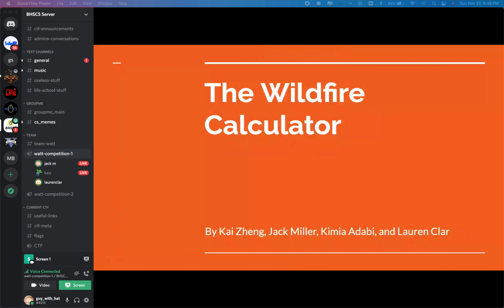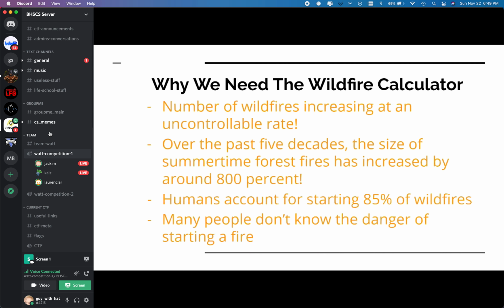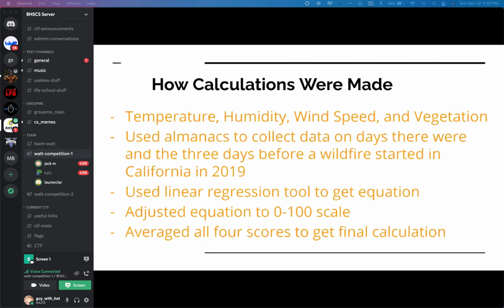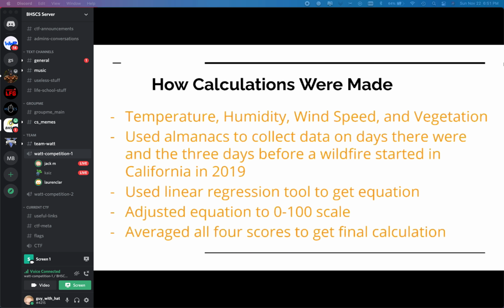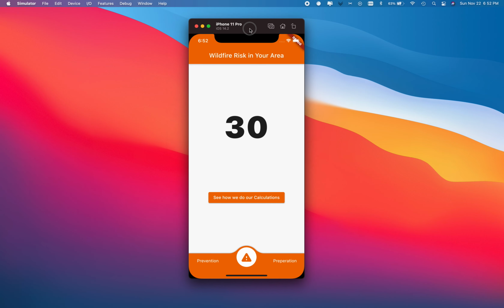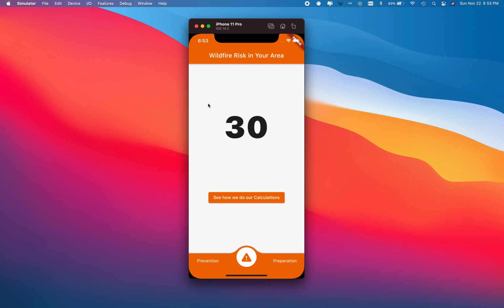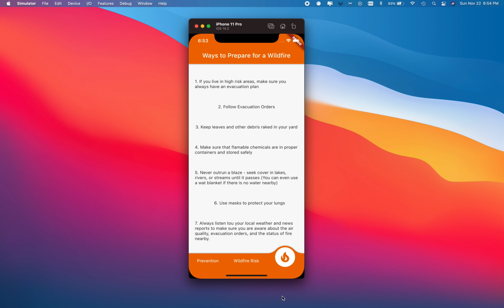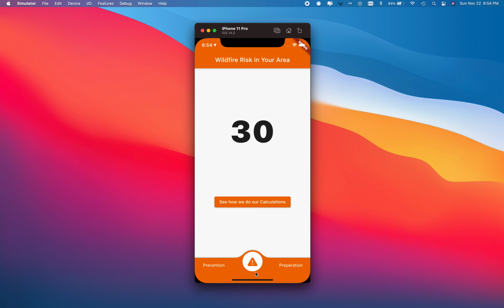Wildfire Calculator app